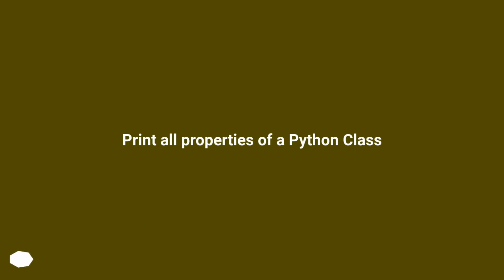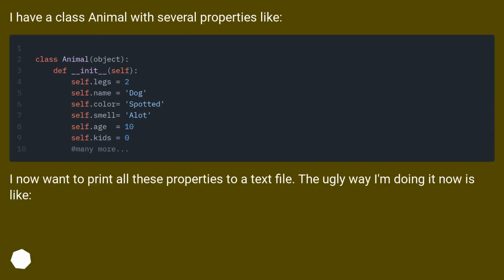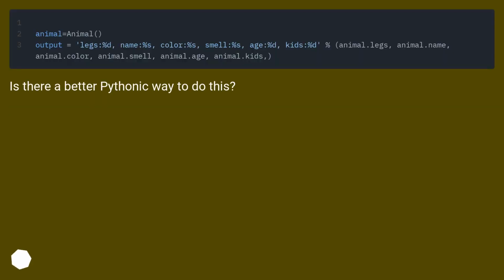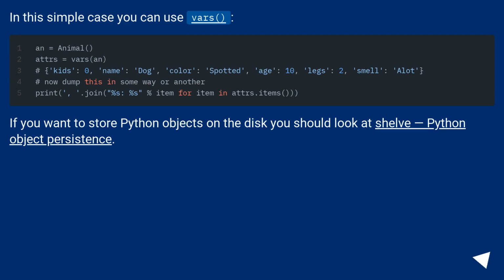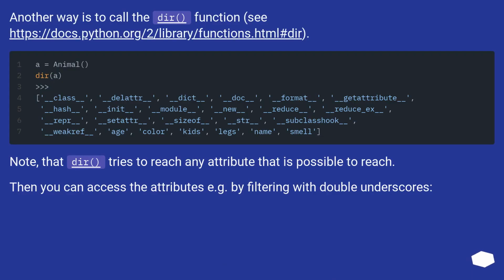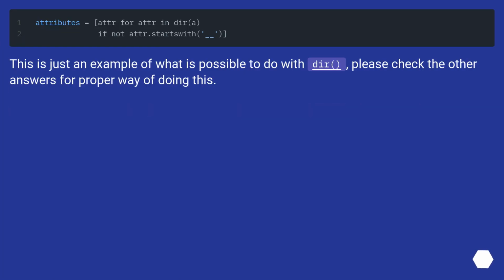Print all properties of a Python Class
Chapters
00:00 Question
00:43 Accepted answer (Score 444)
01:05 Answer 2 (Score 115)
01:54 Answer 3 (Score 74)
02:09 Answer 4 (Score 11)
02:36 Thank you